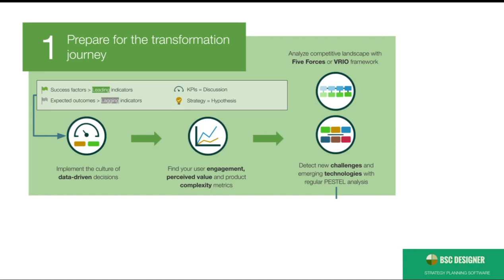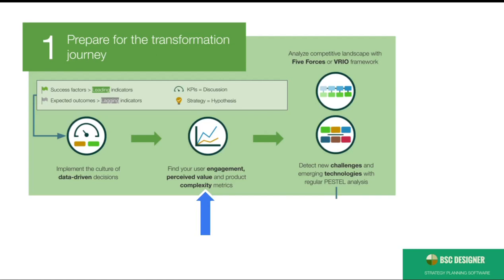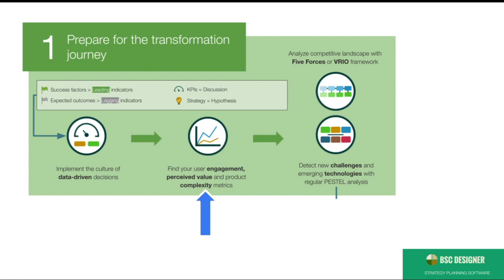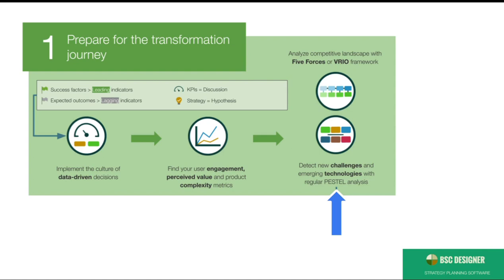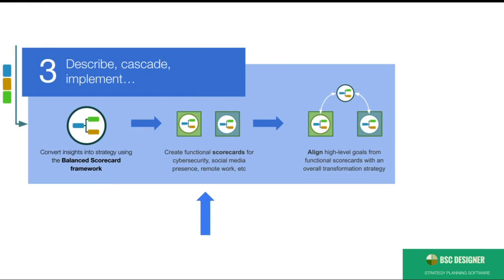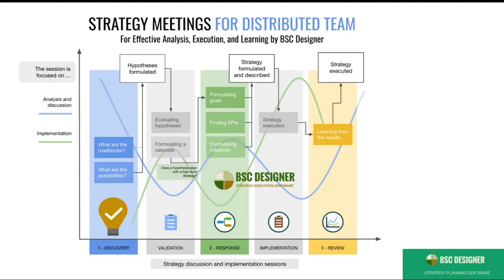3 Steps to Build a Successful Digital Transformation Strategy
| Learn how to focus digital transformation strategy on customer needs and execute it successfully with the Balanced Scorecard framework.

0:00 Introduction
0:51 Focus on the needs of internal and external customers
2:15 Step 1.1. Preparation: data driven decisions
2:48 Strategy is a hypothesis - not a fixed plan
3:21 Use KPIs to quantify experiments and discuss strategies
4:24 Know the difference between leading and lagging indicators
5:09 Step 1.2. Preparation: engagement, complexity, and value metrics
8:10 Step 1.3. Using business frameworks to find ideas for digital transformation
9:00 Step 2. When it’s time to migrate from spreadsheets to specialized software
10:00 Step 3.1. Use the Balanced Scorecard framework to organize ideas into a strategy
11:27 Step 3.2. Create functional scorecards
12:20 Step 3.3. Align functional scorecards with overall strategy
13:18 Plan regular strategy meetings

Complexity Metrics and Examples of How to Use Them

An Example of Using PESTEL Template for Strategic Planning

Spreadsheet vs. Specialized Scorecard Software